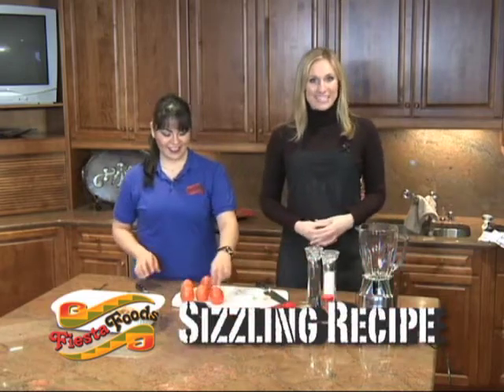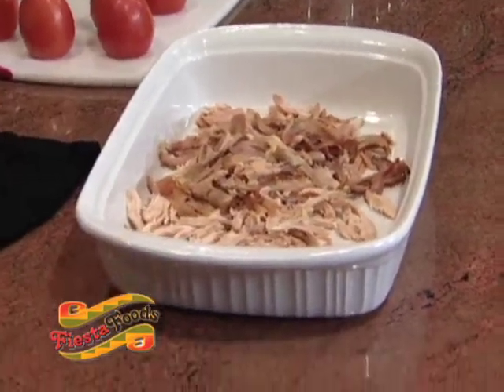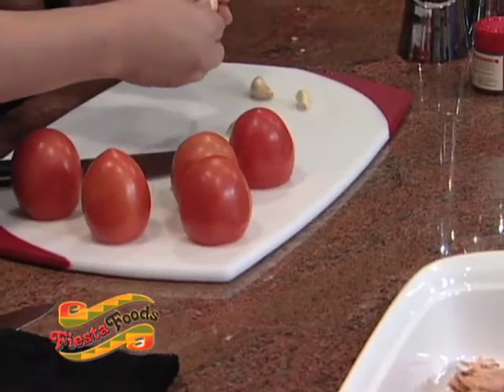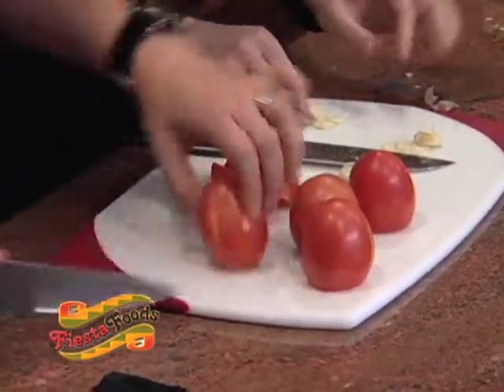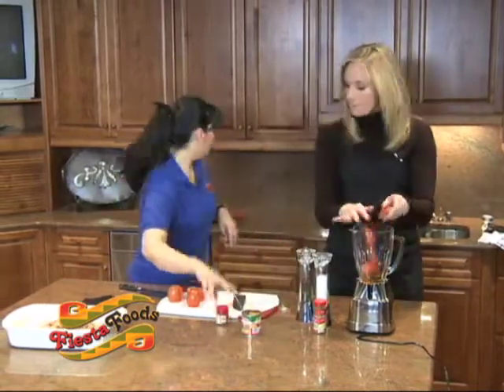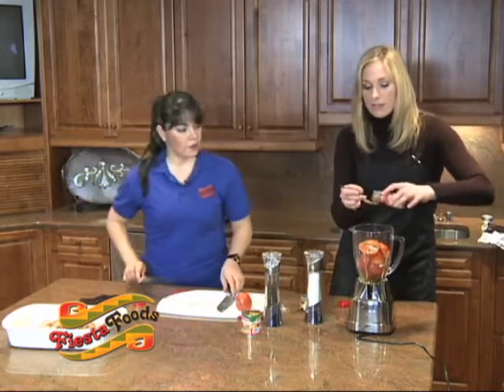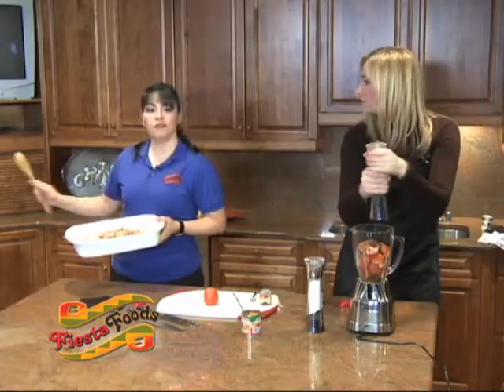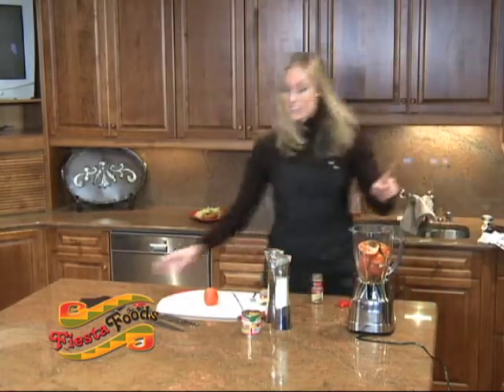Fiesta Foods Sizzling Recipe: Pollo en Chipotle Sauce (Chicken with Chipotle Sauce) - Part 1